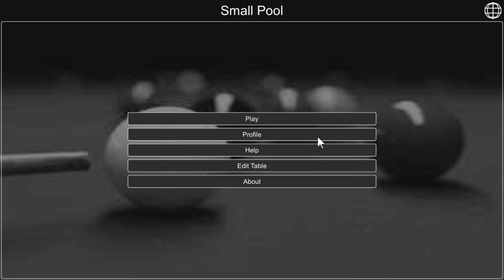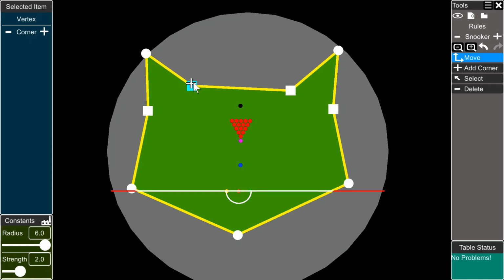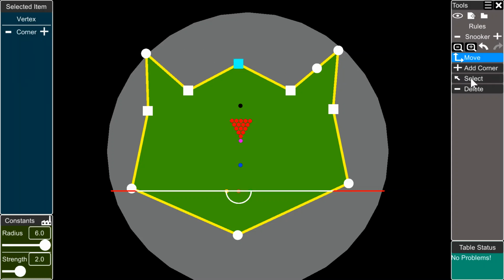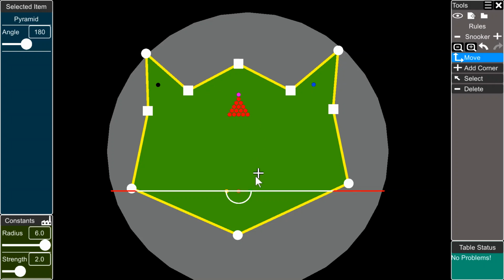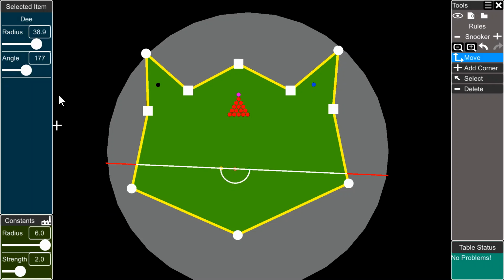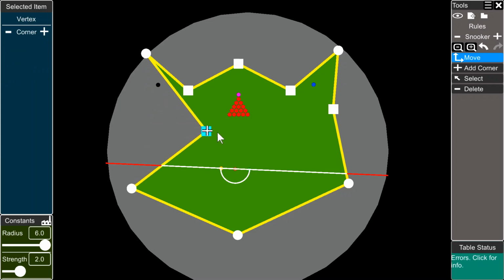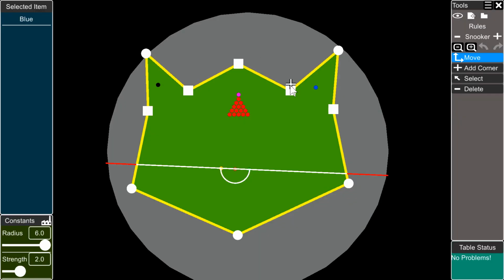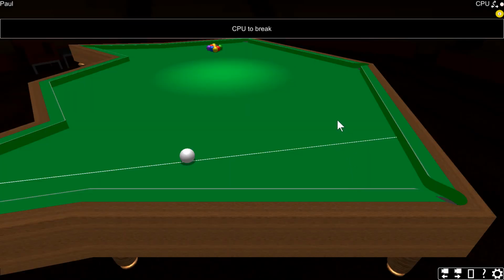Small Pool: Creating A Custom Table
Tutorial on creating a custom table for Small Pool